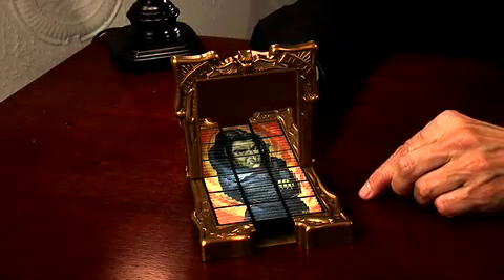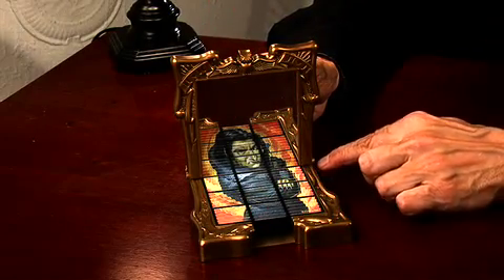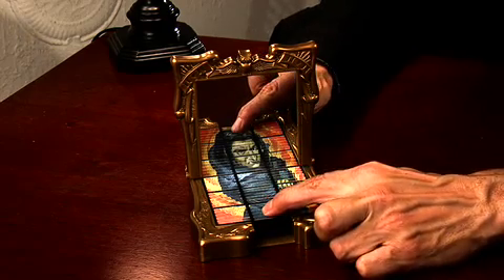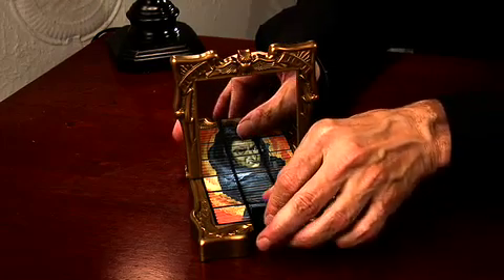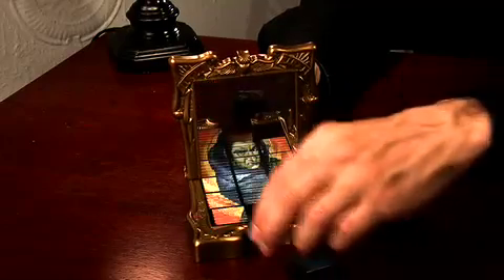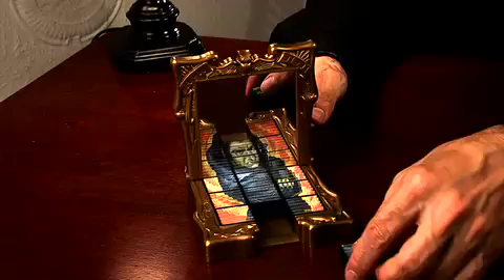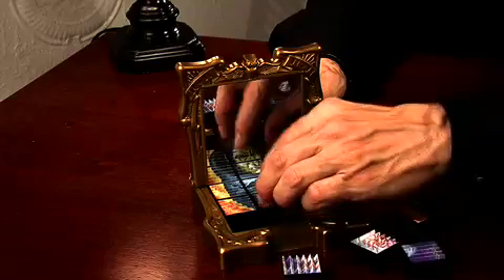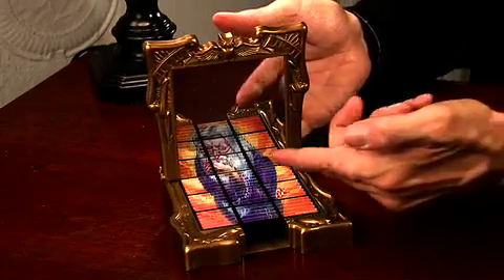Mirror Puzzle Harry Potter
Harry Potter "Mirror Vision Puzzle" Produced by Mattel Toy Company.  Created by Mark Setteducati 2004